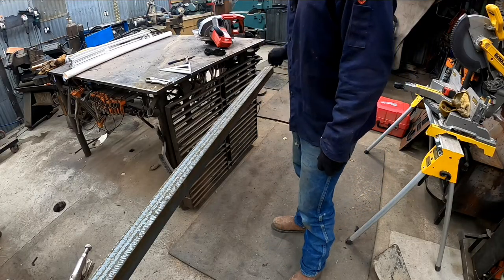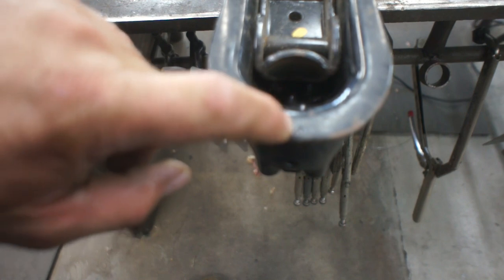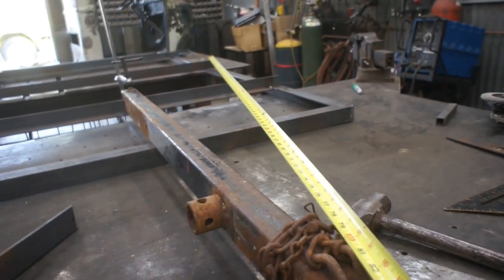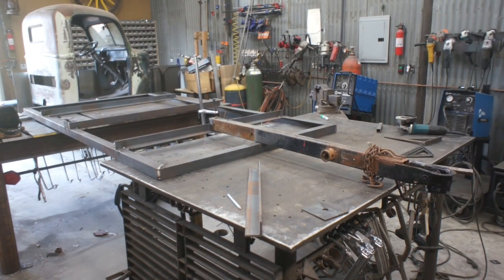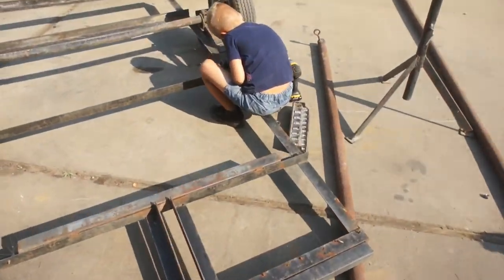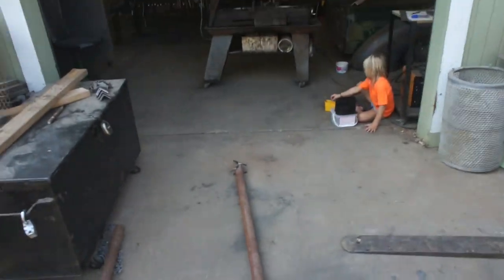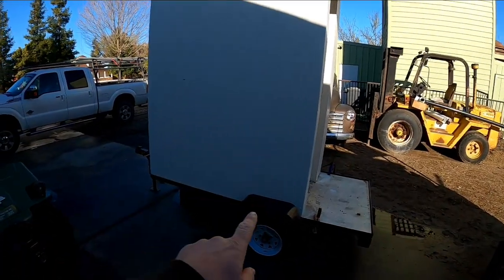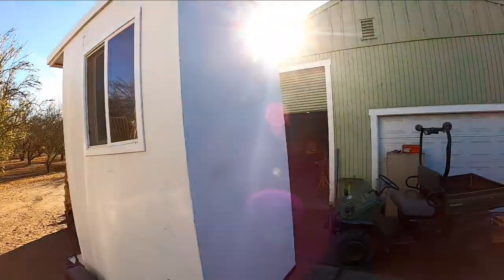4x8 trailer (re)BUILD | DIY portapotty.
I had to rebuild a trailer frame with thicker material for a cool DIY portajohn project. It was a simple trailer design that needed to accommodate a RV style blackwater tank and a tiny wood building. The portapotty has a nice vanity, mirror and RV style toilet. It will use 120v shore power to run the on-demand water heater as well as the fan and lights. Vinyl flooring and a nice door are also in the works.